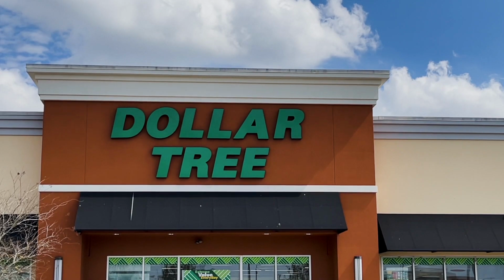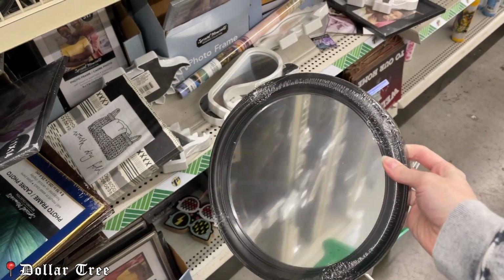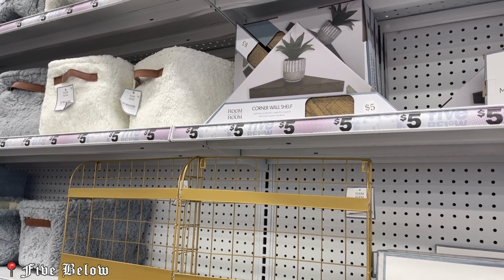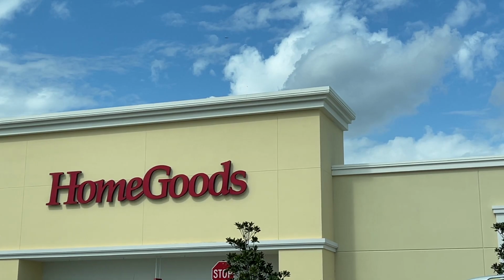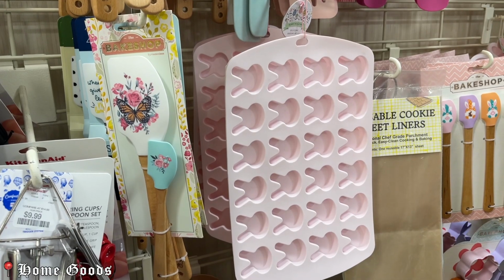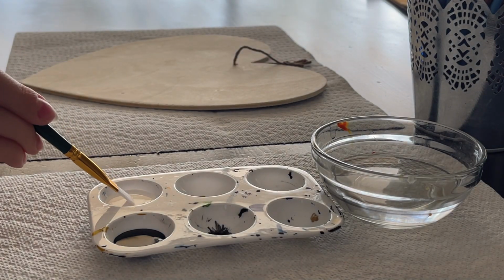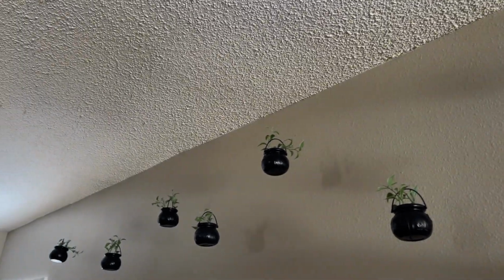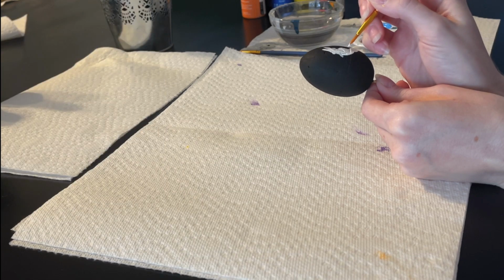Shopping For Spooky Spring Decor + 4 Easy DIYs 🔮 witchy, gothic, dark decor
Trying to bring spooky season into the spring time with some witchy, gothic and spooky decor shopping plus four simple and cheap diy's.